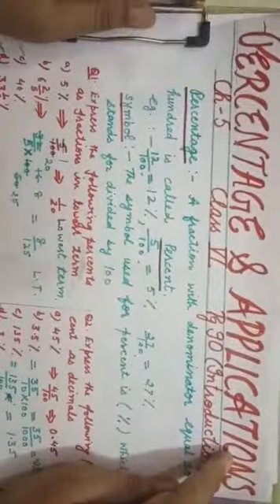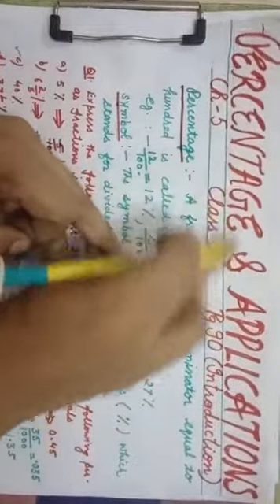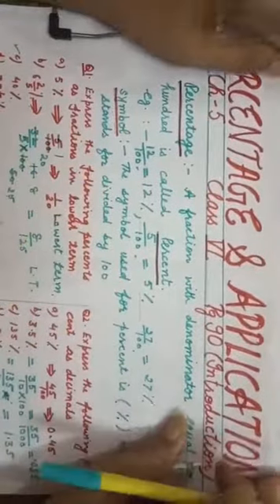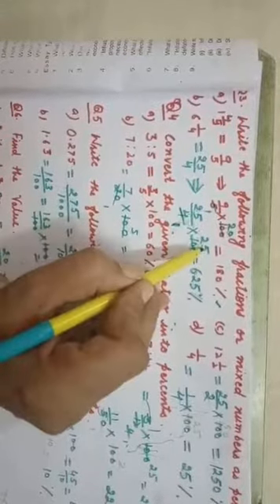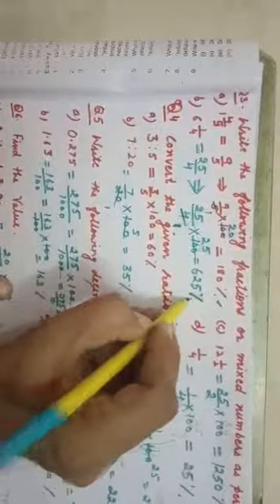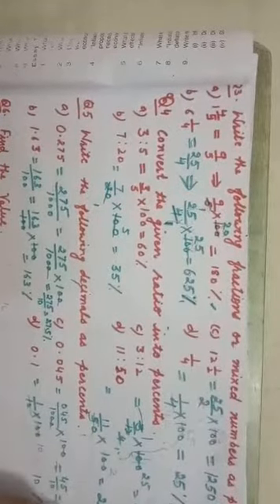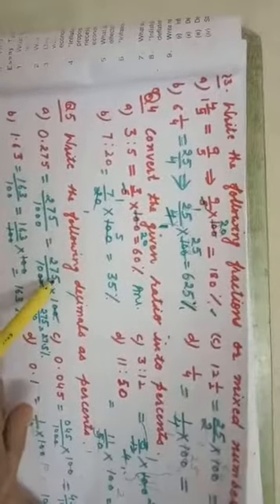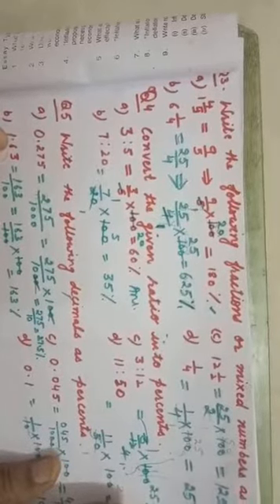percentage & application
Class-6